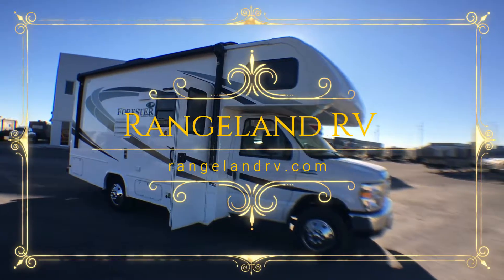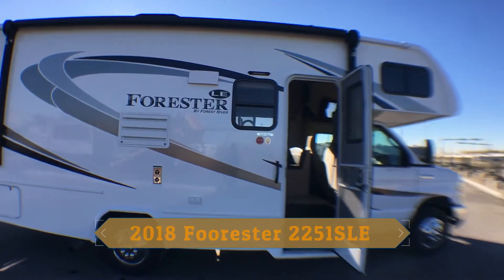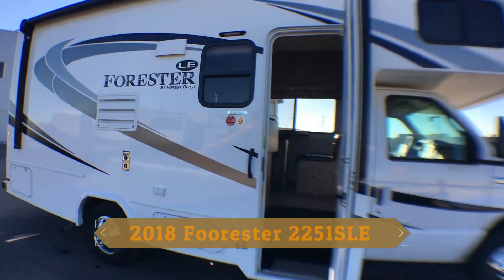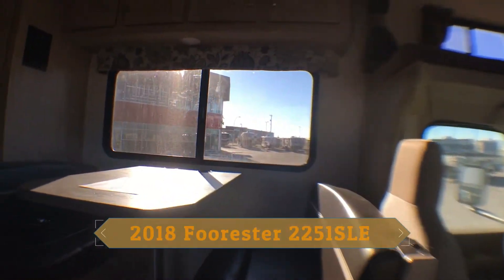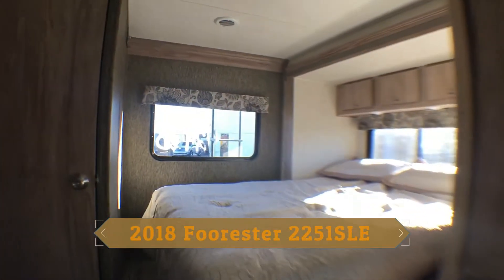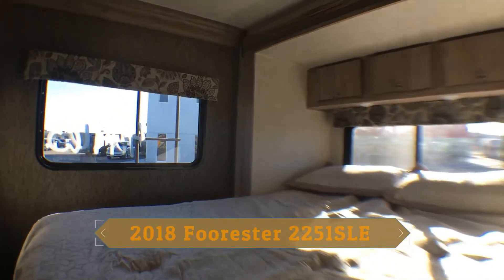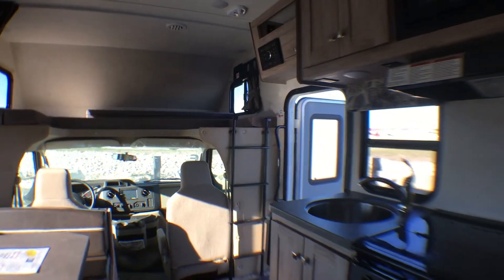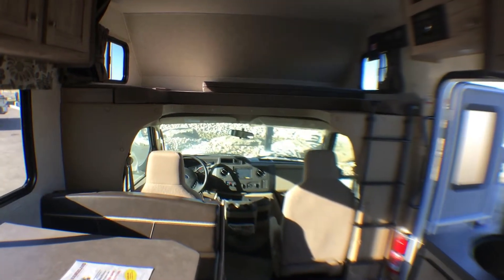Forester 2251SLE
Tasteful design, combined with a unique combination of style, value and amenities.